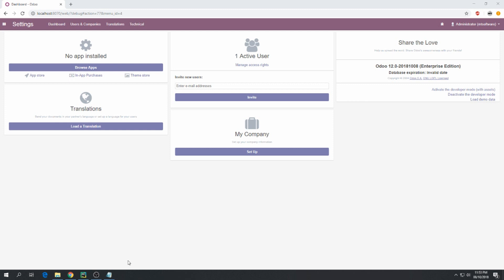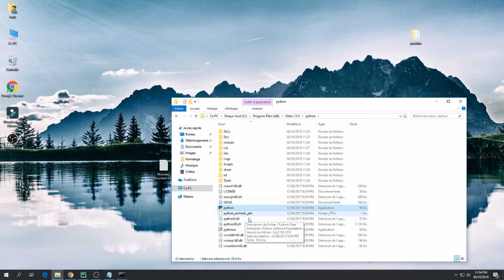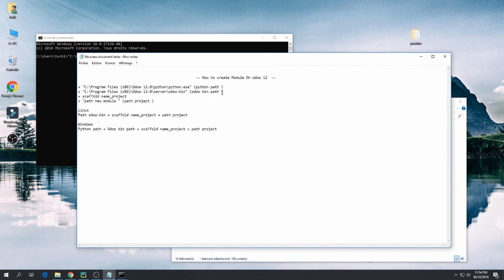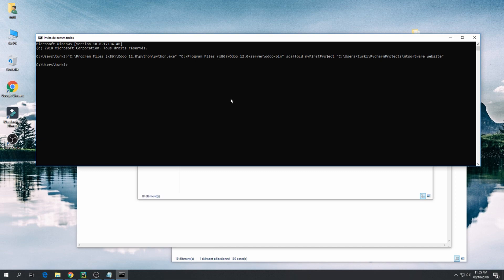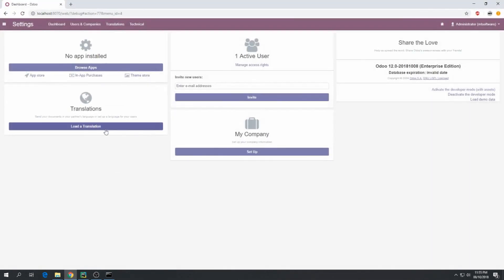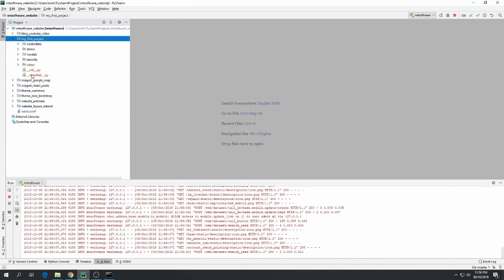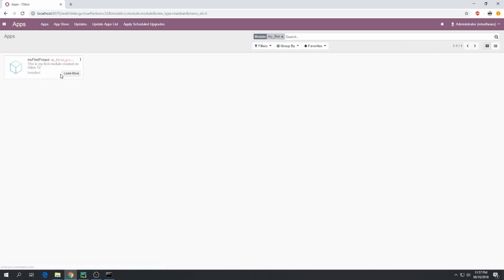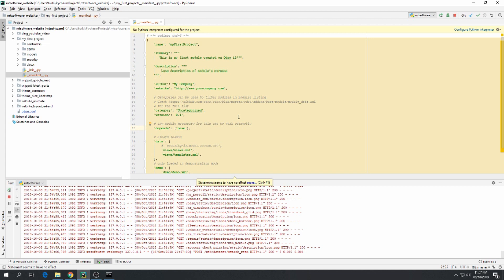How To Create Module on Odoo 12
🎁 Get My Udemy Course Odoo 12 Website Development in Arabic langage:
english version  (soon ) 🎁

On this video , I will show you how To Create Module on Odoo 12 Step by Step.

***Install Odoo 12 ***  (Required )

►Commands

Please follow the same step on video and replace with corrects values:

Linux
Path odoo-bin + scaffold name_project + path project

Windows
Python path + Odoo bin path + scaffold name_project + path project